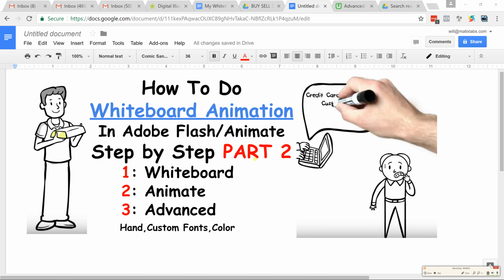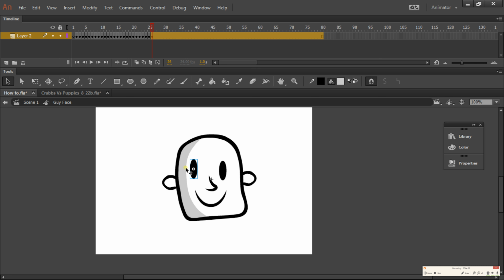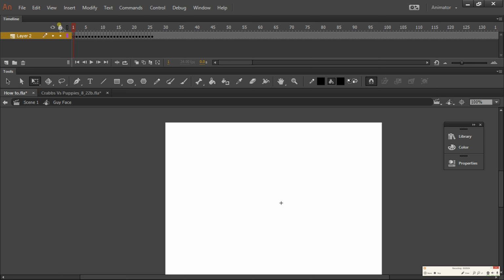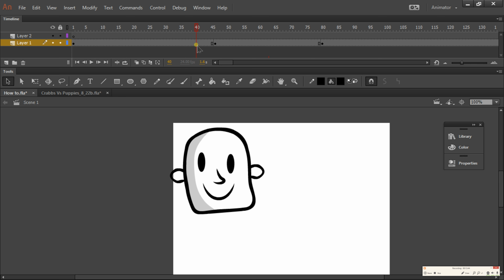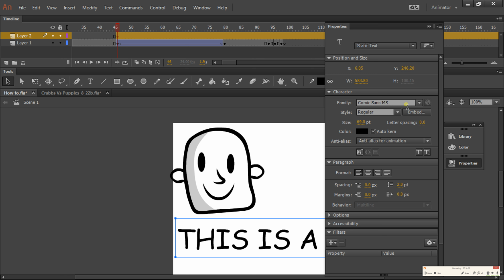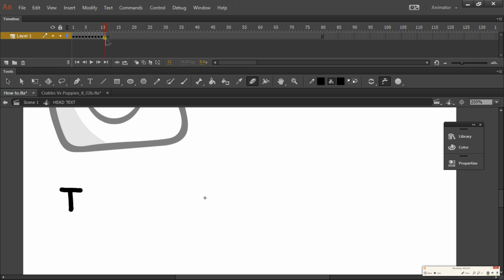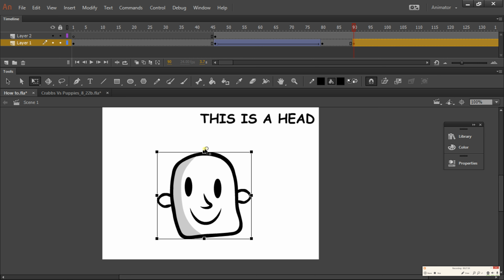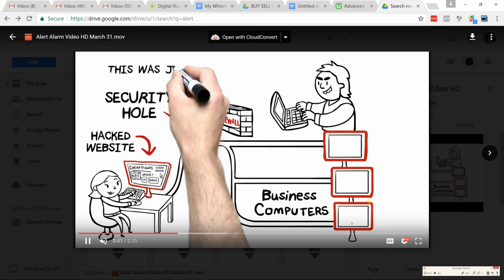How to Do Whiteboard Animation with Adobe Animate (Flash) | Part 2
WDay Studios Whiteboard Animiation Training.